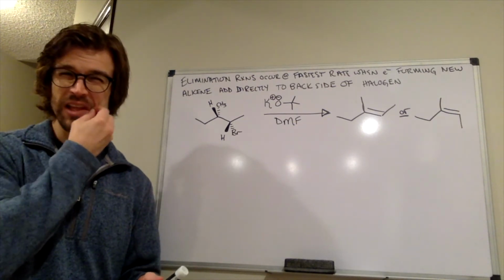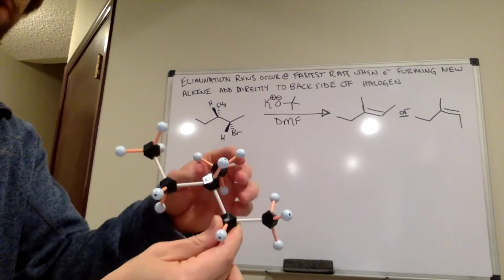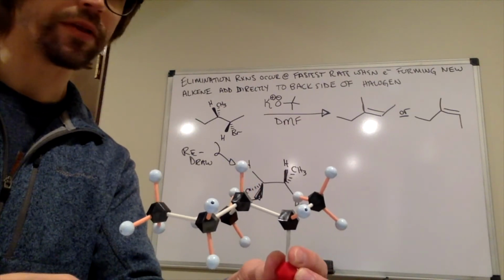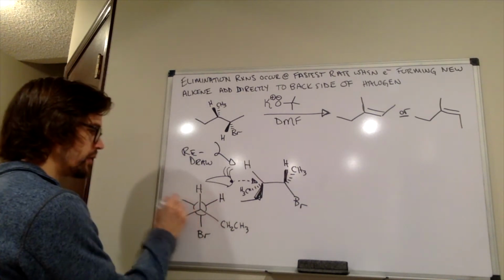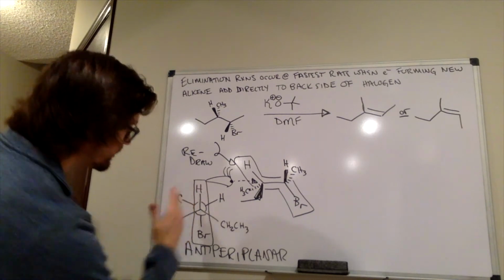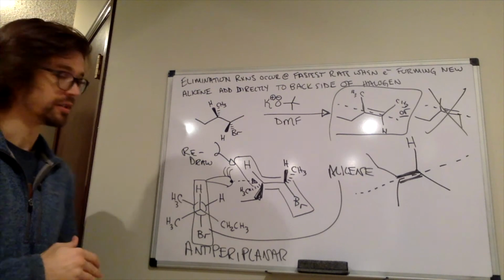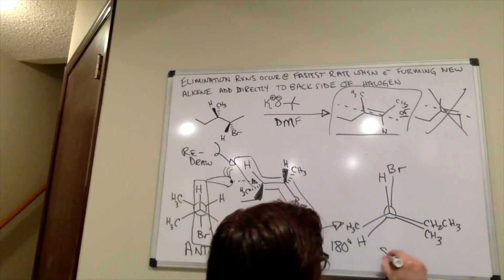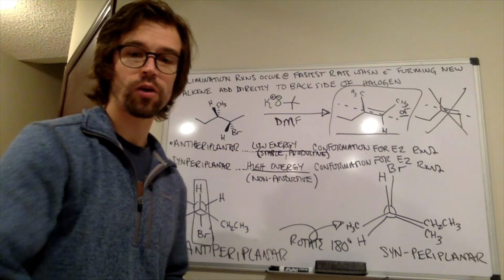E2 Reactions and Stereochemistry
How the stereochemistry of an acyclic alkyl halide can impact the product structure. How to predict the product.